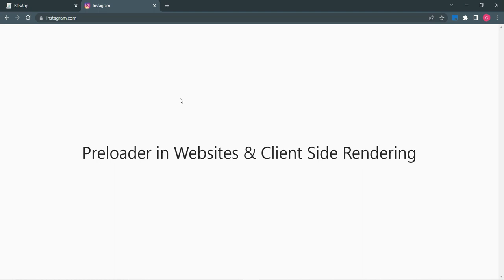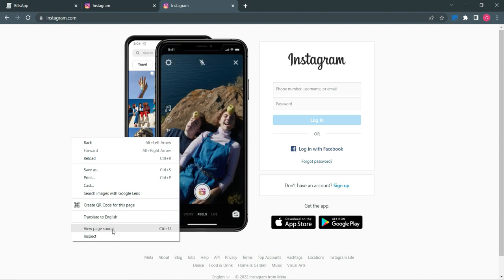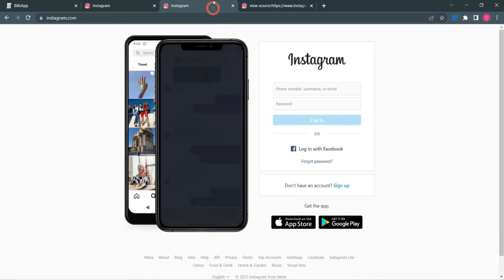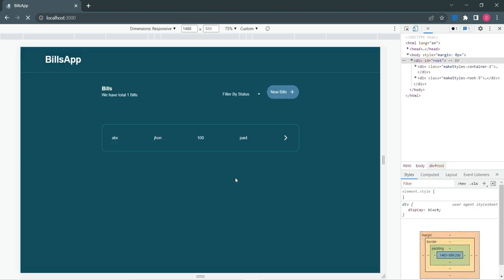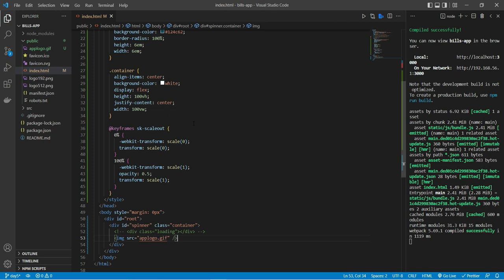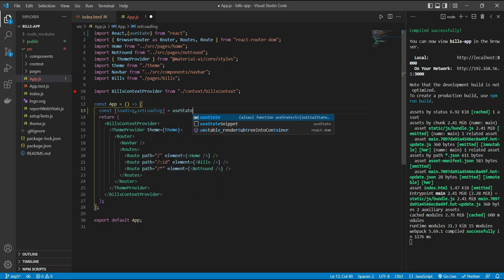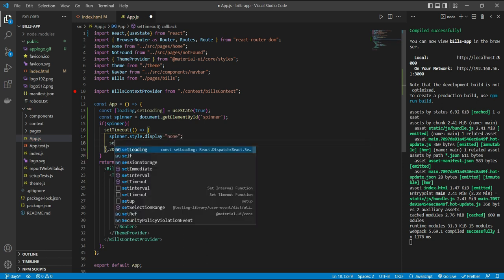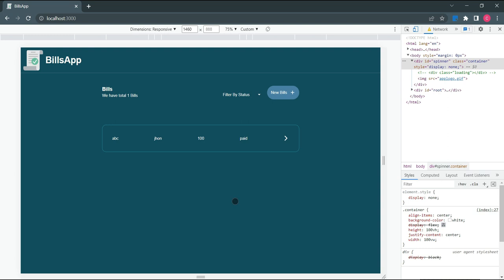How to add PreLoader in React JS Application | Website Loading Animation | React Js Tutorial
In this video we will see how to add a cool animated preloader to React Js application. Loader will appear until the content is loaded into browser.
We will also understand how a client side application loads in browser in depth.

We will see two different approaches for creating loader
1) Controlled loader
2) Simple loader

⏱️TIMESTAMPS⏱️
0:00 Understanding Client Side Rendering
1:50 Simple Loader
3:15 Controlled Loader